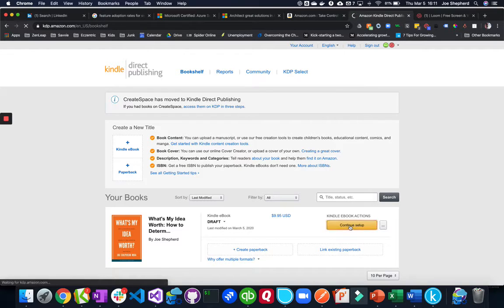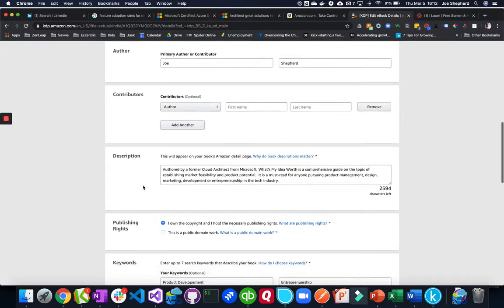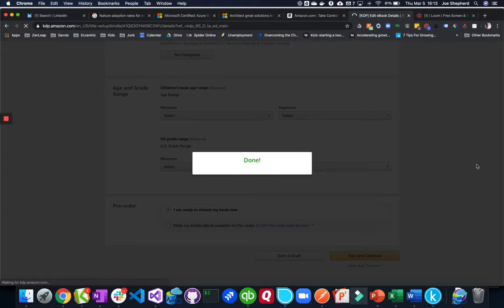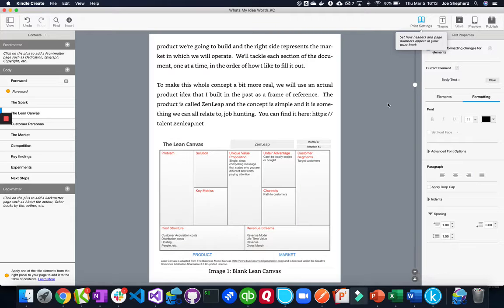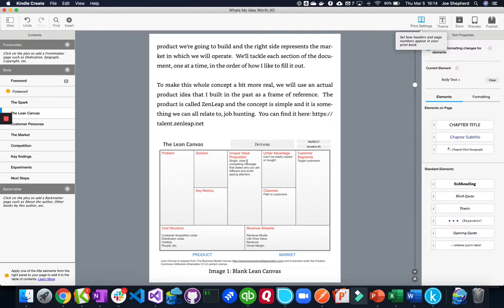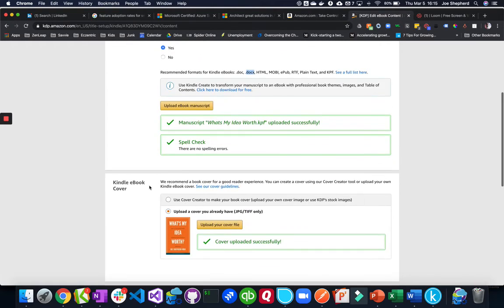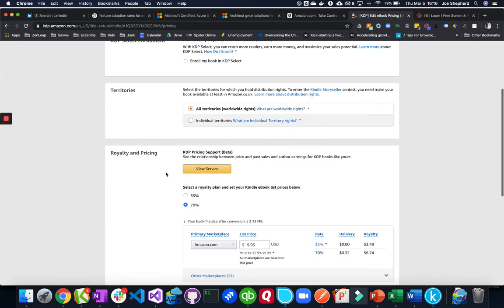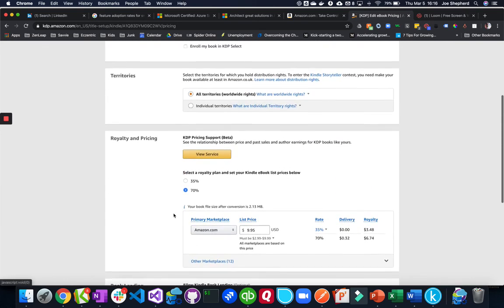How I Wrote My Book - Part 2: Publishing on Amazon Kindle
I wrote my first book, What's My Idea Worth, in a very unconventional way. I talk about my process in part 1 of this series but here I will walk you through publishing your book in the Kindle store.  If you want to see just how easy it it, check this video out.